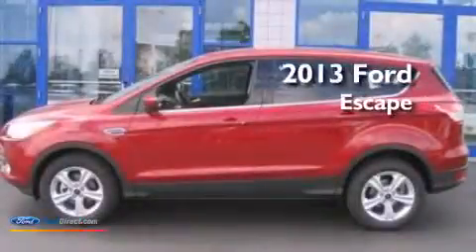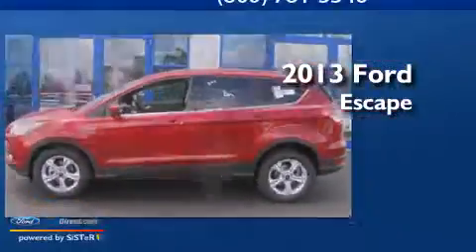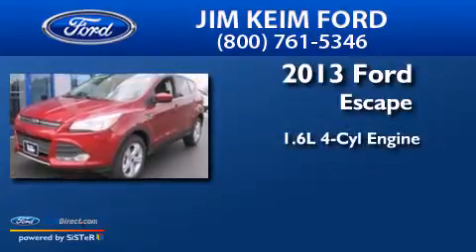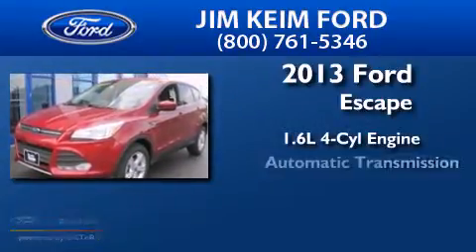2013 FORD ESCAPE Columbus OH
We have been honored to serve the Columbus OH area , we promise that your experience at our dealership will exceed your expectations ! Year : 2013 Make : FORD Model : ESCAPE Engine : 1.6L I4 16V GDI DOHC TURBO Trans . : 6-SPEED AUTOMATIC Exterior : RUBY RED Miles : 11 Interior : CHARCOAL BLACK Stock : T13655 Jim Keim Ford Keim Circle Columbus , OH 43228